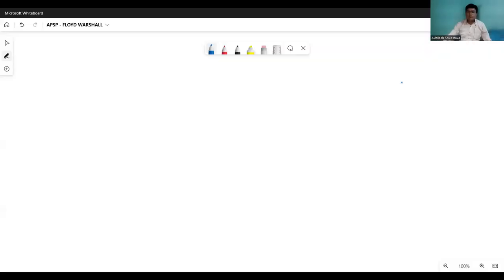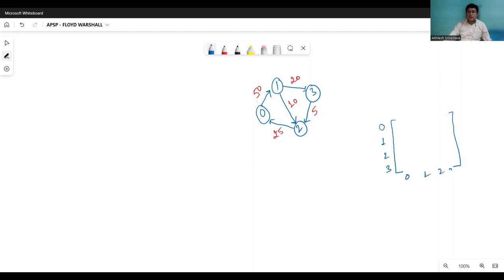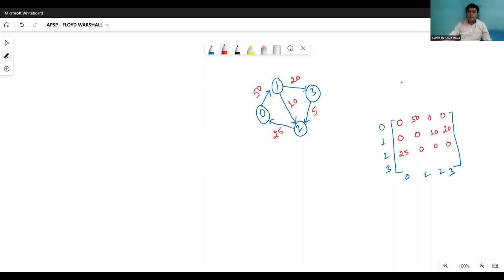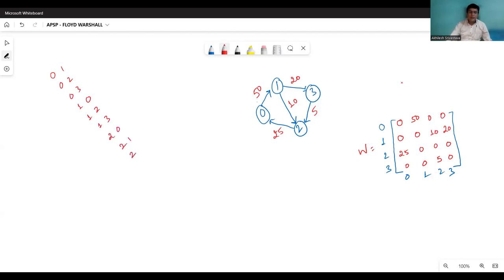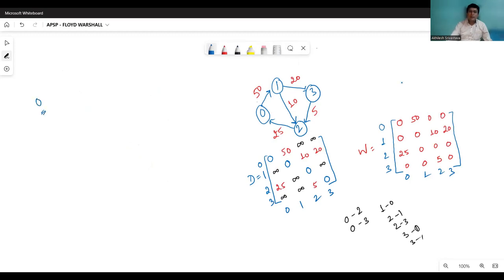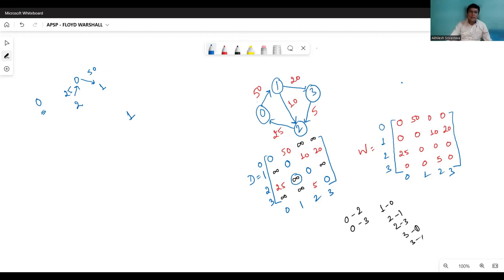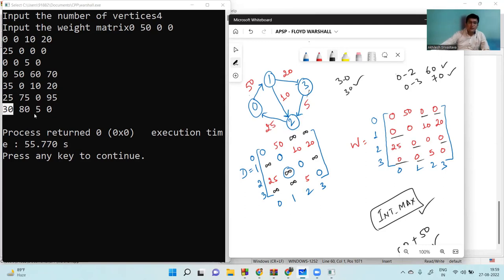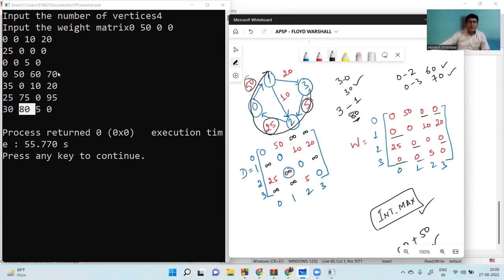Floyd Warshall Algorithm - All Pairs Shortest Path : Program using C++ STL